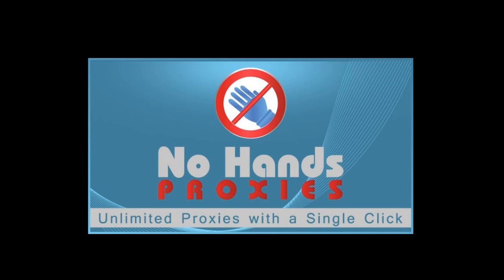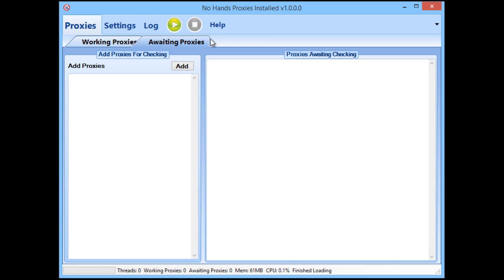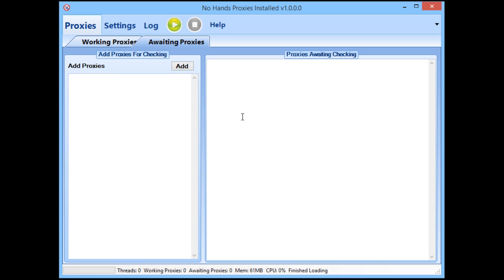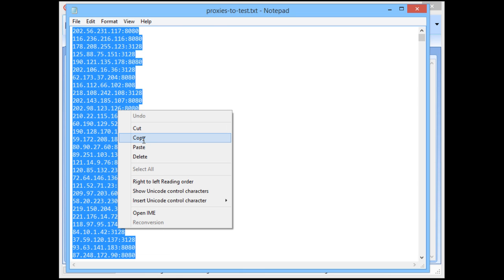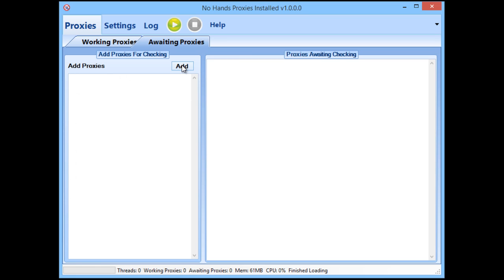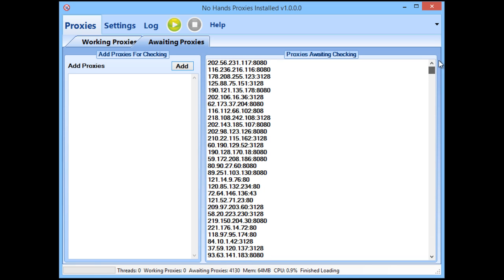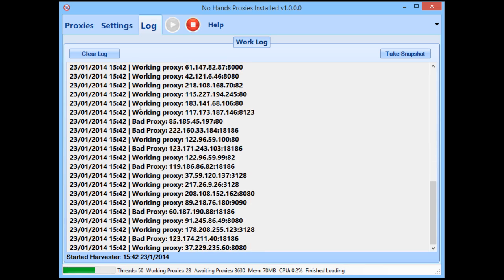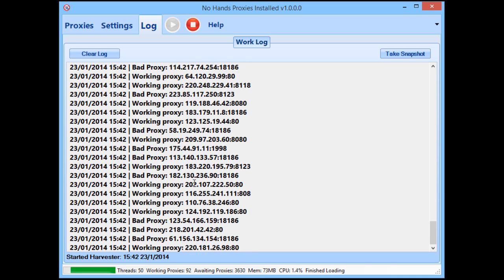Test Proxy List with No Hands Proxies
If you just have a list of proxies that you want to check you can do that with No Hands Proxies incredibly easily.